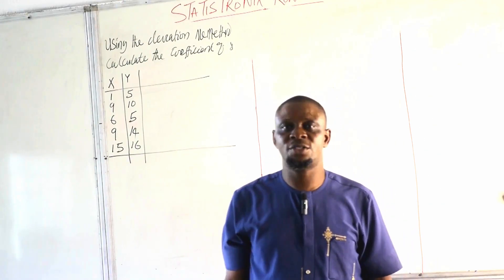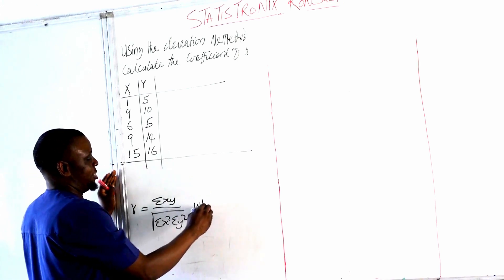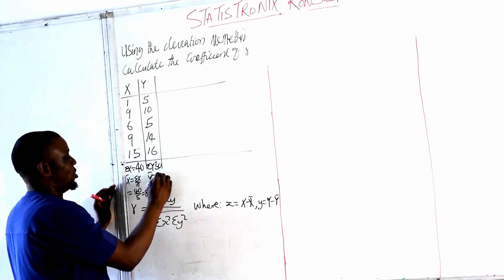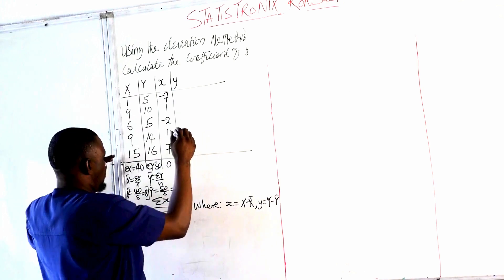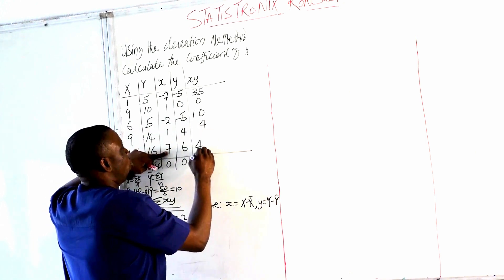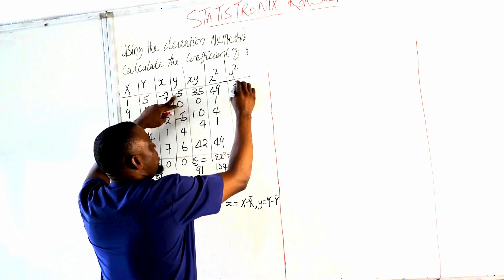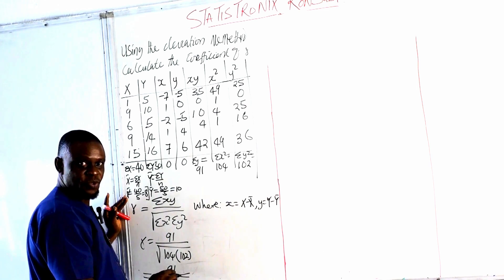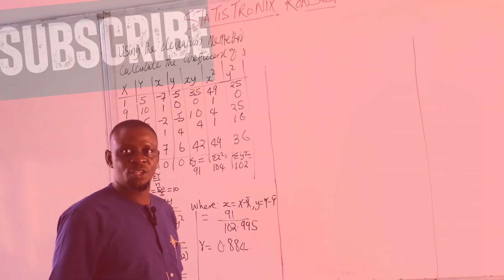Correlation Coefficient - The Deviation Method.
This video presents a worked example and a very simple way to calculate the correlation coefficient in few steps. The deviation method of the Pearson Product Moment Correlation  PPMC is used.